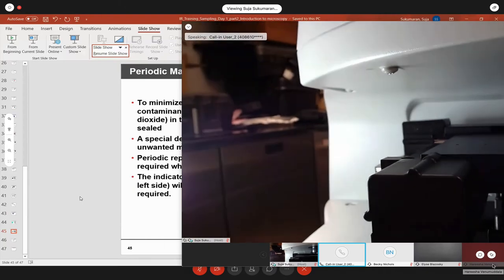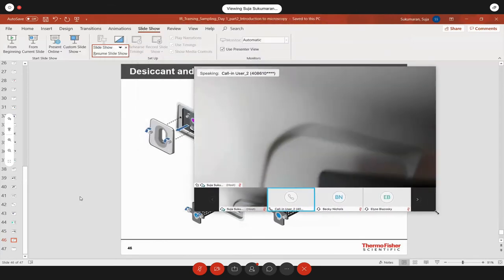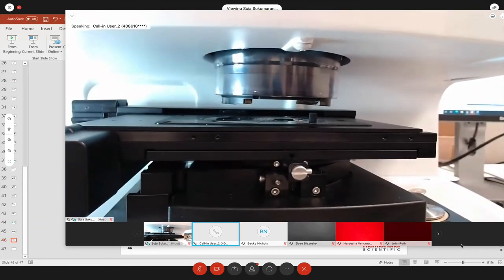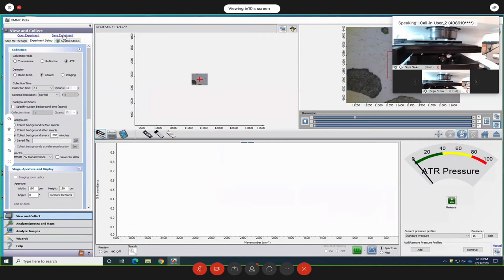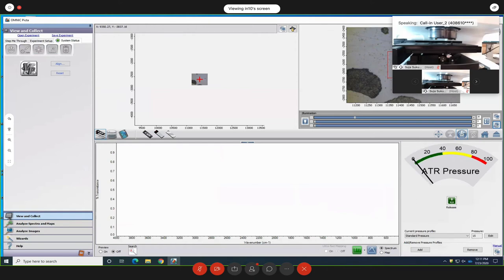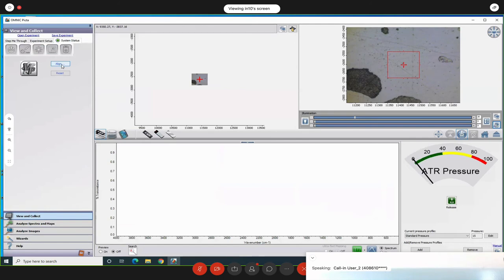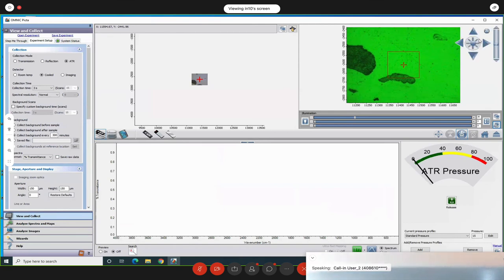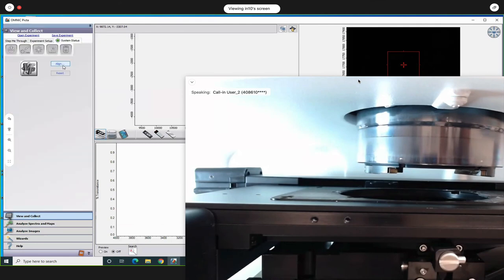Routine Maintenance of Nicolet iN10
This was a small excerpt from the July 2020 FTIR training for new users of ThermoFisher's flagship FTIR system.